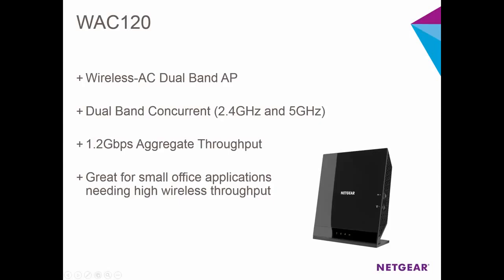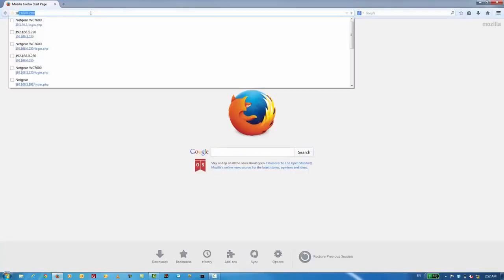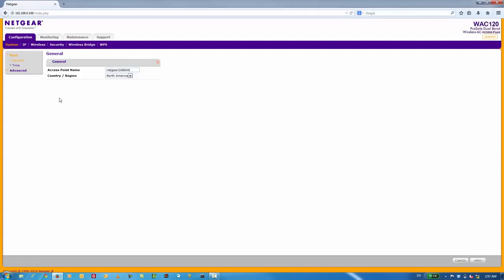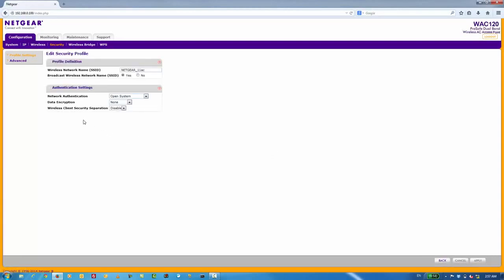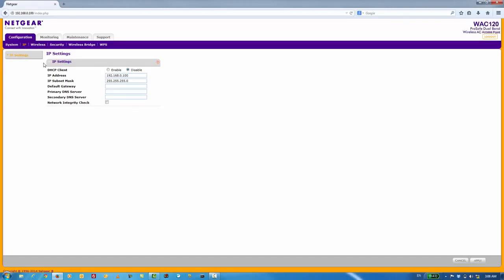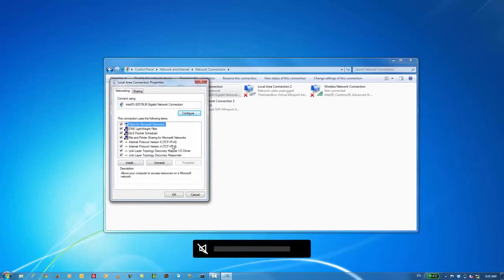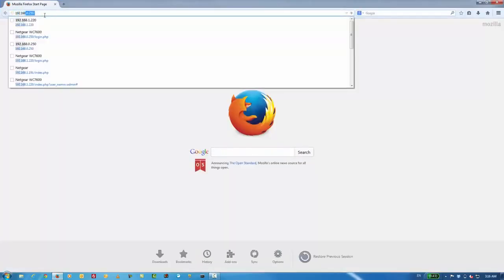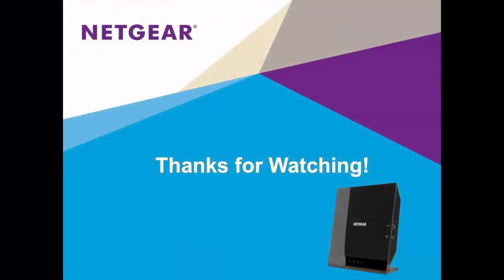NETGEAR: How to set up a WAC120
A setup tutorial about setting up the NETGEAR WAC120 WiFi access point.

NETGEAR WAC120 AC1200 Simultaneous Dual-Band WiFi Access Point Key Features:

Key Features

- High performance and superior coverage, up to 4x the speed of 802.11n networks.
- Maximise coverage for optimal deployment for SOHO.
- Comprehensive security: Supports wireless security features (WPA, WPA2).
- MAC based Access Control List to protect against intruders.
- Support latest 802.11ac wireless clients to achieve maximum speed.
- Backward compatible to allow legacy devices to connect at their fastest speed.
- Simple setup in minutes with intuitive Graphical User Interface (GUI).